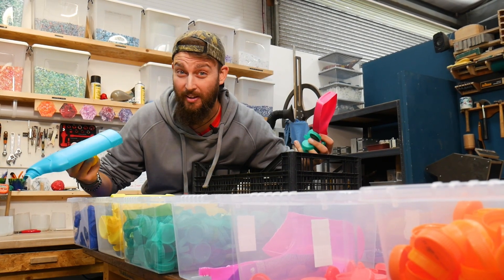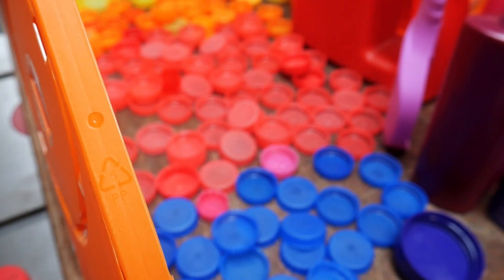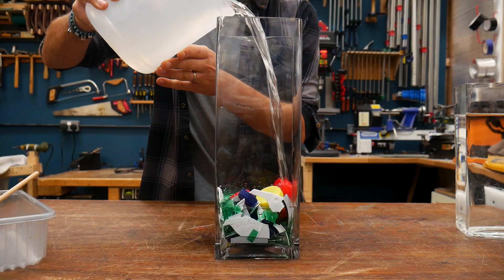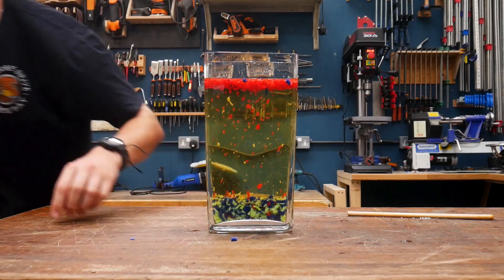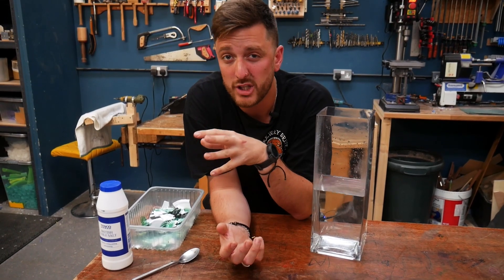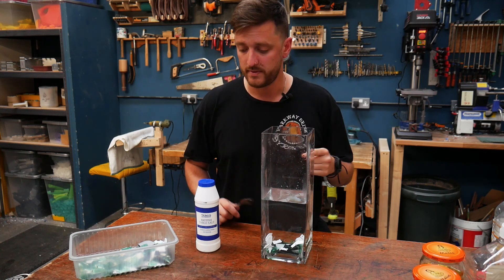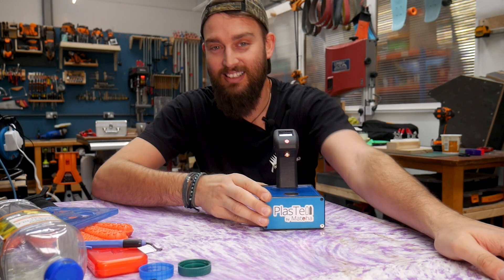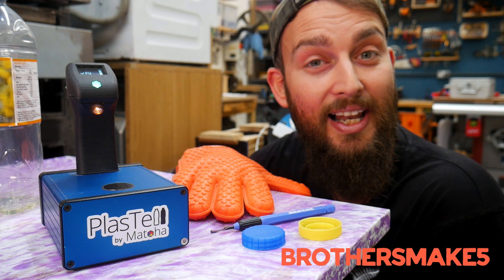How to Identify Unmarked Plastic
This video has been a LONG time coming, but we finally got round to showing you guys a load of different ways in which you can work out what a piece of plastic even if it doesn't have a marking on. Unfortunately, it seems as though plastic manufacturing companies are still getting away with not marking their plastic, which makes it very difficult to work out what it is and whether or not you can recycle it.

In the video we cover the different between elastomers, thermosetting plastics and thermoplastics. We also show you what the Resin ID codes (recycling symbols) look like on plastic when they are there. Our favourite way to separate plastic is using float separation. You can use a number of commonly-available liquids (water, oil, sat water, alcohol etc) and see if plastic sinks or floats. Depending on what they do will give you an idea of the density of the plastic and therefore, what type it is.

If you are identifying and separating lots of plastic regularly, then the PlasTell by Matoha might be the perfect solution for you. This can tell you what plastic is using infrared light.

To find out more about plastic, the Precious Plastic website is a great place to start. They have lots of downloadable information within their starter kits that can help with plastic identification.